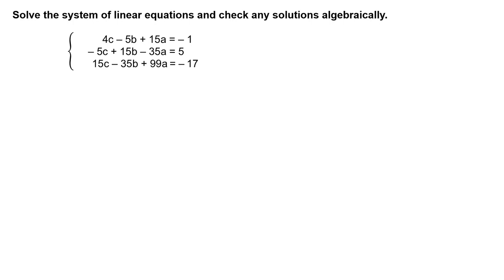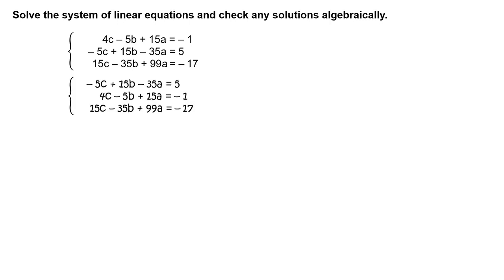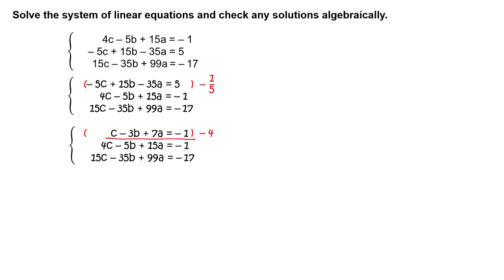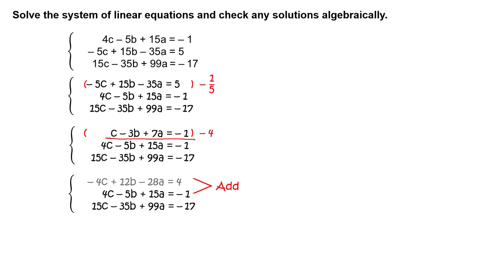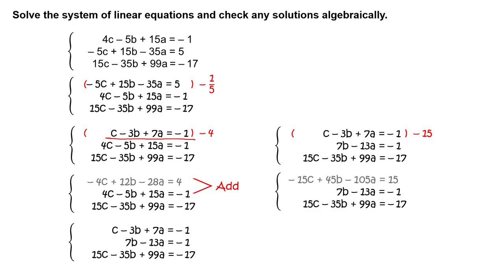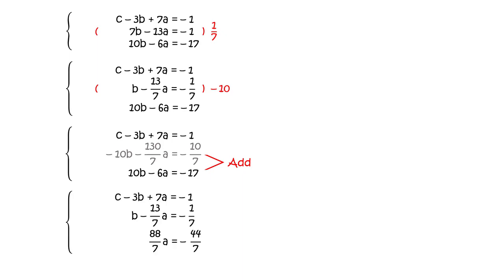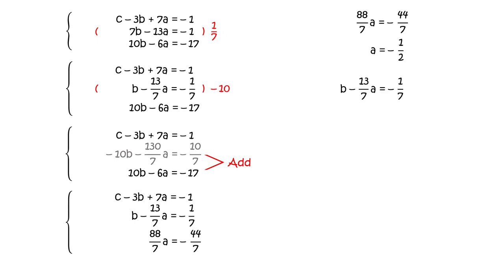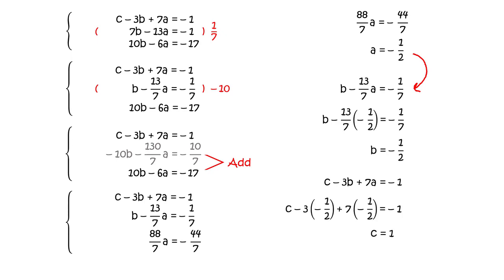RR_soln_PR11_13_02_66